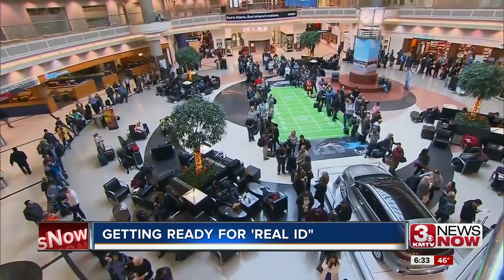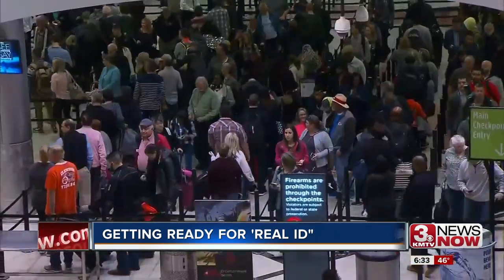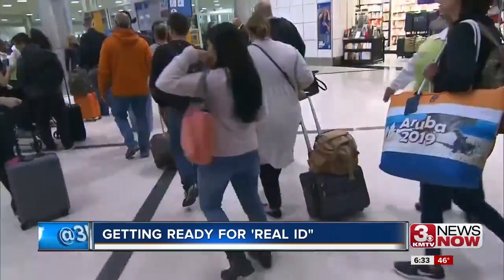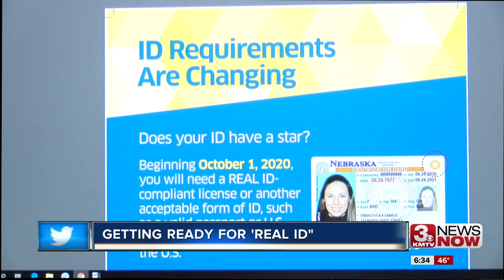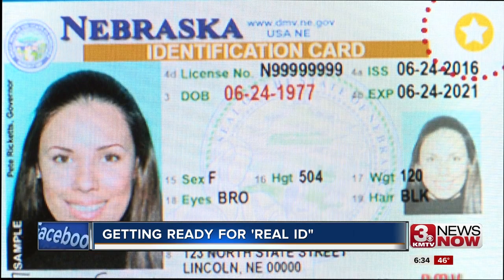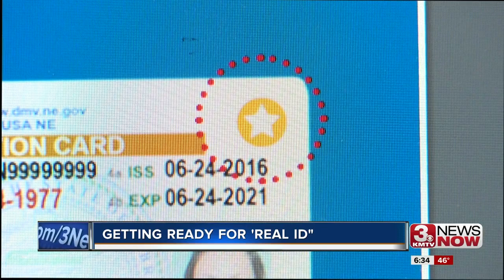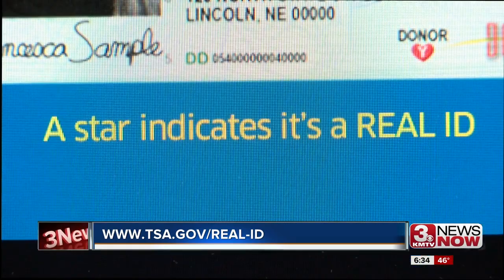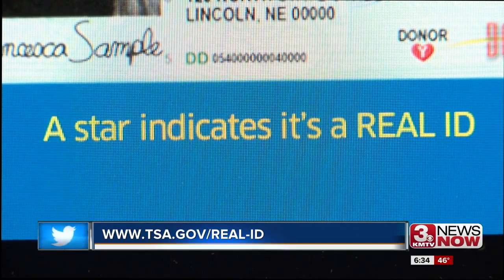Getting ready for Real ID